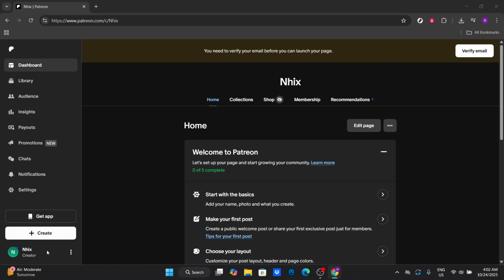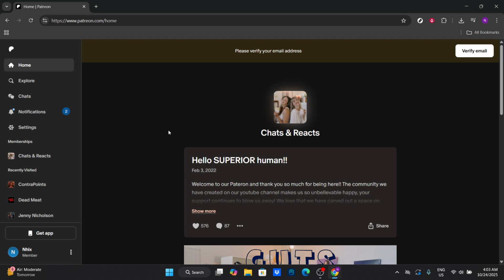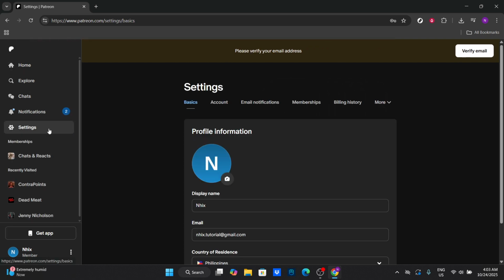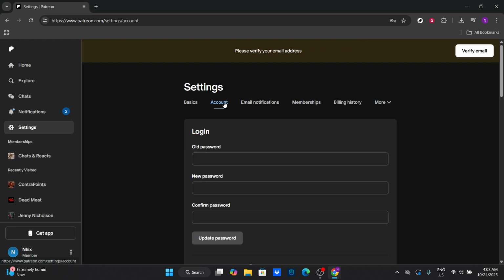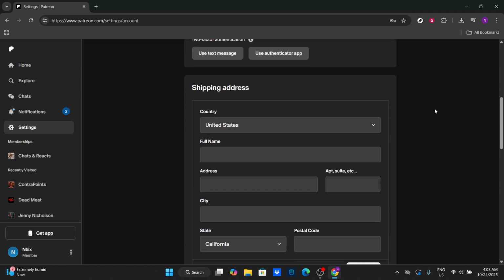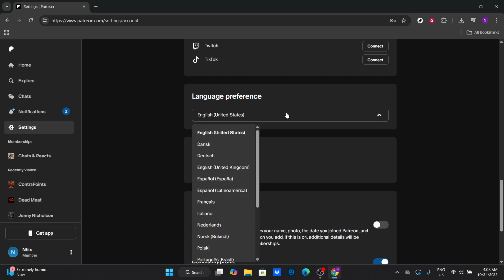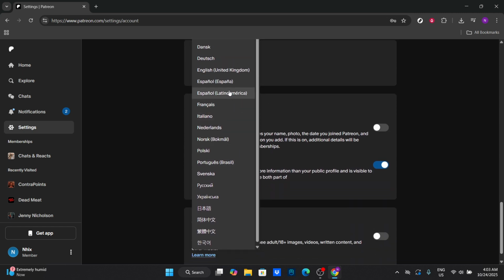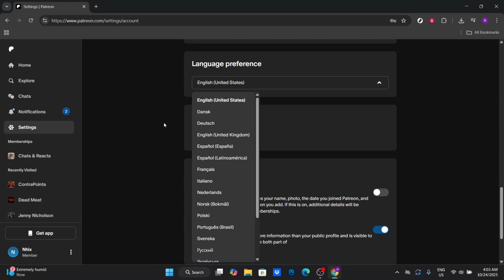How To Change Patreon Language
Discover how to change the language on Patreon easily through your account settings. This quick guide shows you how to switch languages on desktop and mobile so you can browse and support creators in your preferred language.